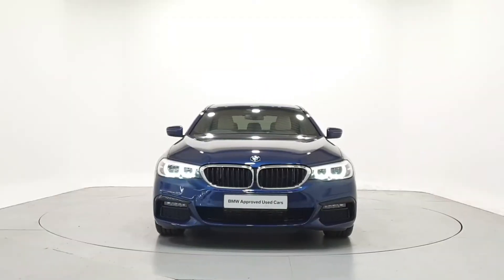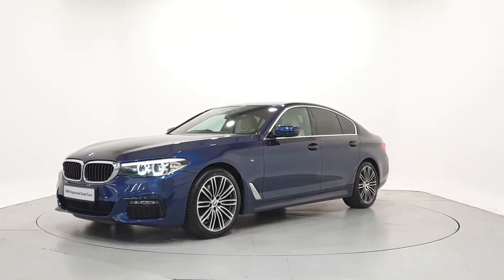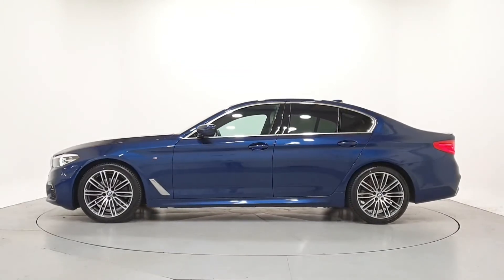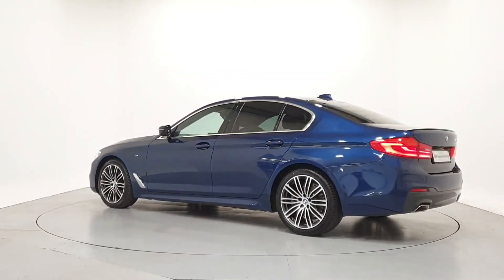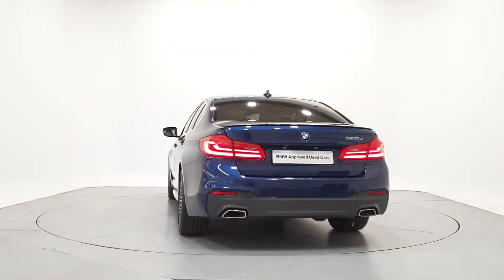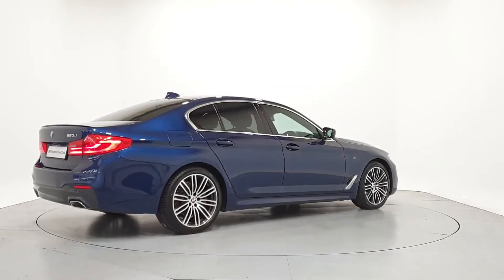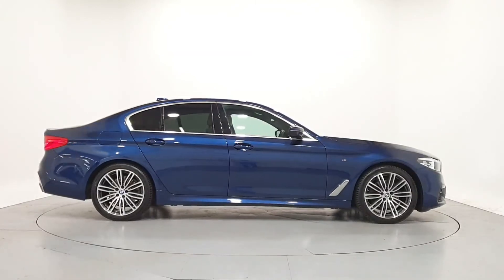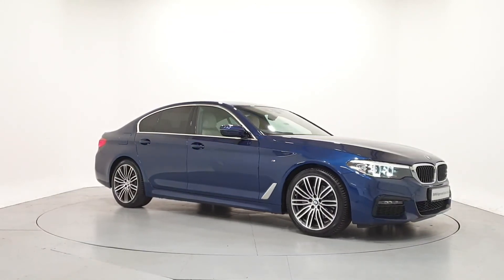191D24000 - 2019 BMW 5 Series 520d M Sport Saloon 42,450